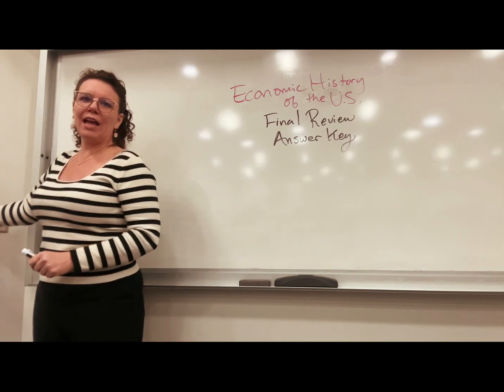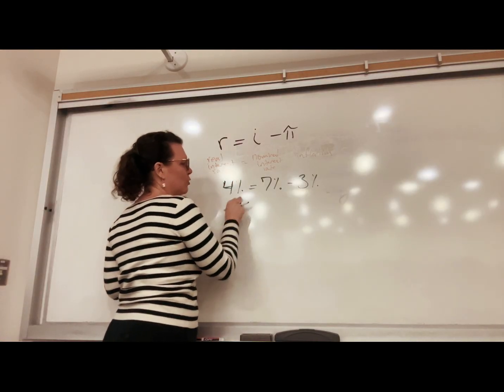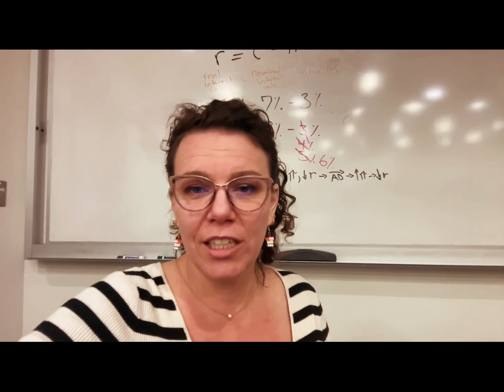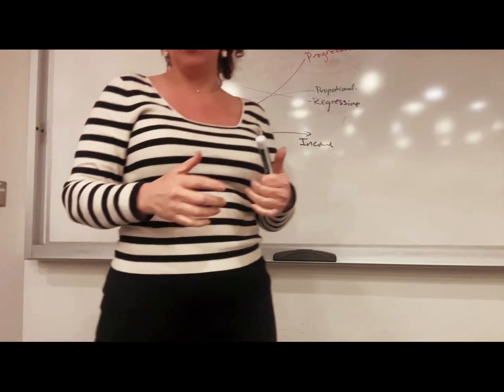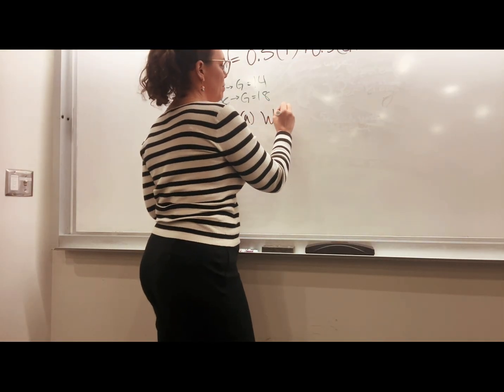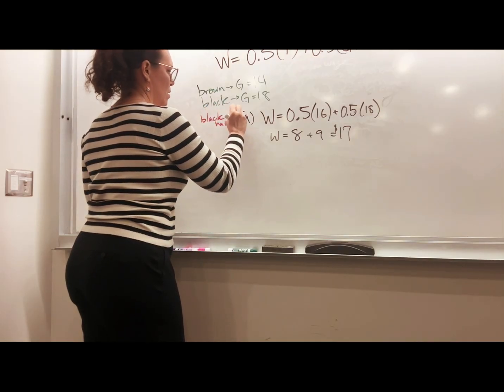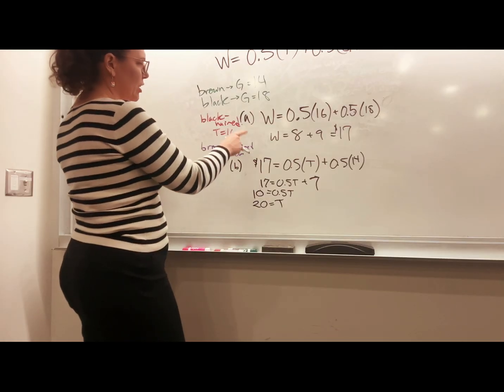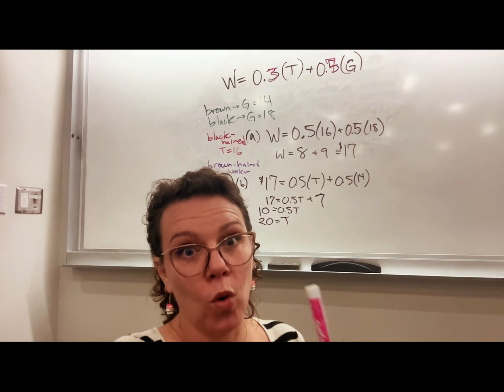Final Review Answer Key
This video helps my Economic History of the U.S. student review by going over the self-selection model of immigration, statistical discrimination, the forces that contributed to the Great Compression, progressive versus regressive tax structure, and the Taylor Principle and it's role in monetary policy.